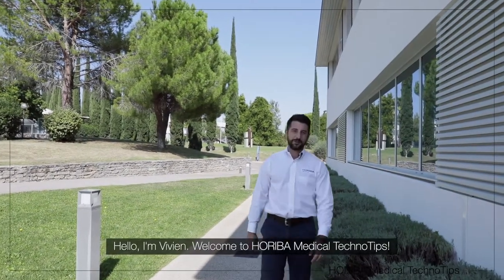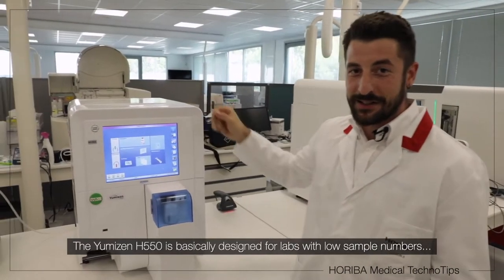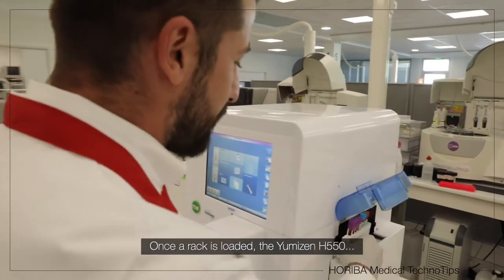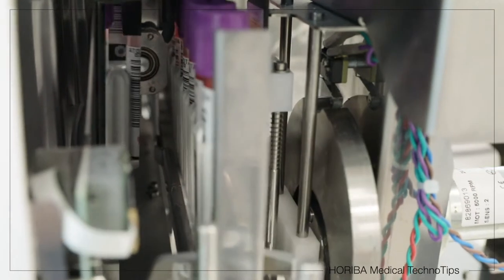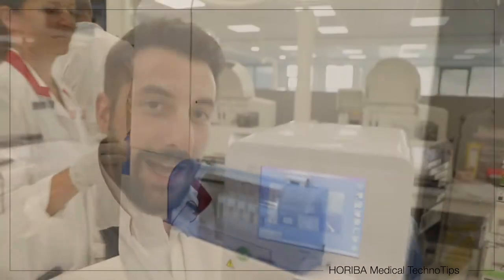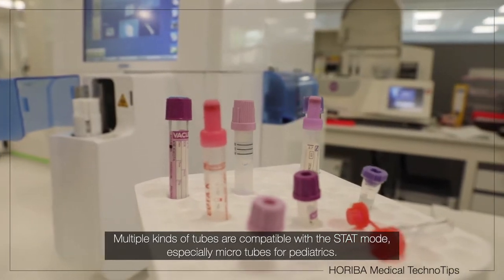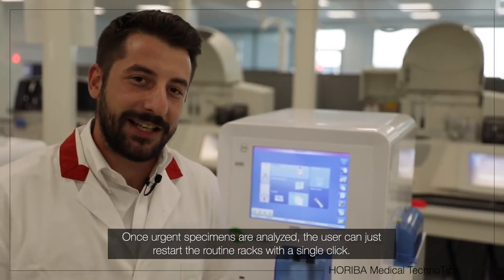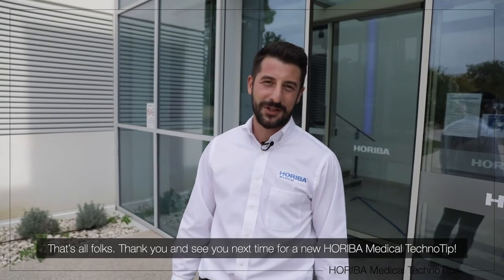Safe blood sample management of HORIBA Medical Yumizen H550 hematology analyzer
The video explains how the Yumizen H550 hematology analyzer can safely manage blood sample tubes in full autonomy. ◆Yumizen H550◆

The Yumizen H550 is basically designed for small labs with low sample numbers, but with an integrated autoloader, the analyzer is capable of managing sample tubes in a rack of 10 tubes including QC Difftrol tubes.

POINTS:
- The analyzer mixes the rack automatically and identify a tube just prior to piercing its cap and run the analysis.
- While processing the sample tubes, the user can keep loading racks continuously.
- Whenever urgent specimens come in, the user can temporarily stop the routine analysis and process the urgent sample tubes in manual mode.
- On the STAT mode, multiple kinds of tubes are compatible such as micro tubes for pediatrics.
- Once urgent specimens are analyzed, the user can restart the routine racks with a single button click on the screen.
- The sample tubes are automatically matched with corresponding patient data either manually or automatically from the LIS*

*LIS: Laboratory Information System

HORIBA Medical (formerly known as HORIBA ABX) is a renowned specialist in the design and manufacture of automated in vitro diagnostic systems for hematology for over 30 years, and chemistry focused analytical solutions. In recent years, the company has expanded its commercial offer in hemostasis field as well.

From compact point of care (POC) to high throughput systems, HORIBA Medical has successfully developed an array of analyzers and data management solutions to meet all needs, enabling analysis anywhere it is required. Headquartered in Montpellier (France) the company employs over 1,500 people and equips more than 30,000 laboratories in over 150 countries worldwide.